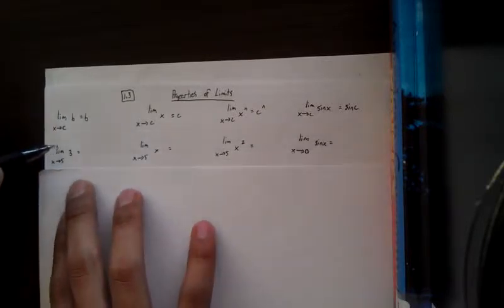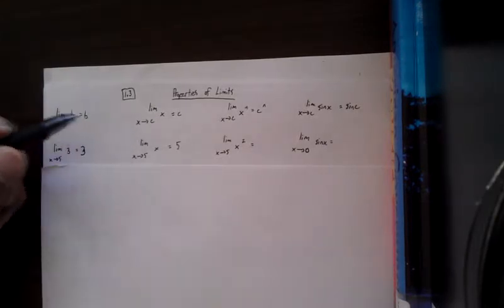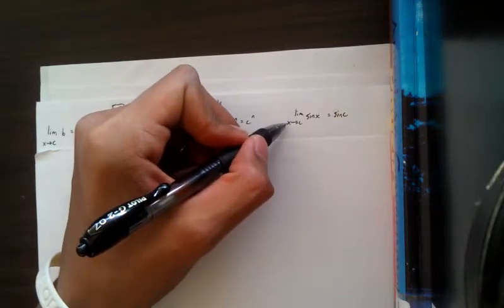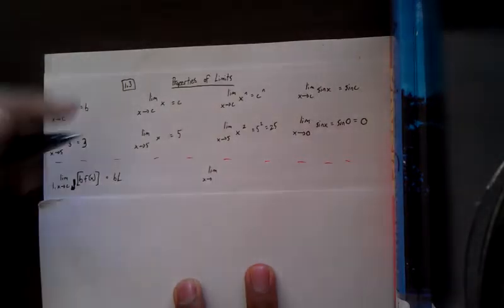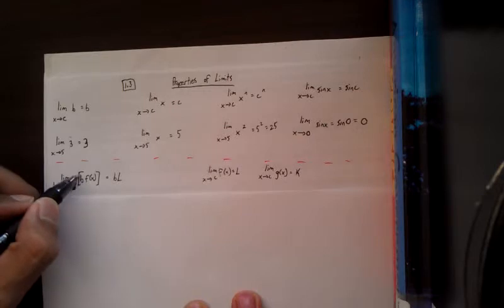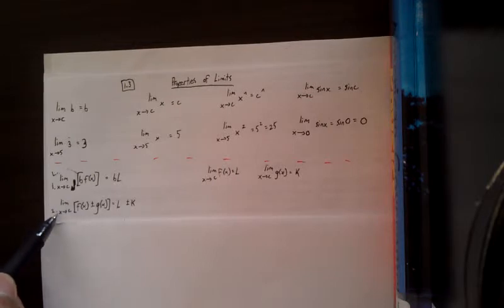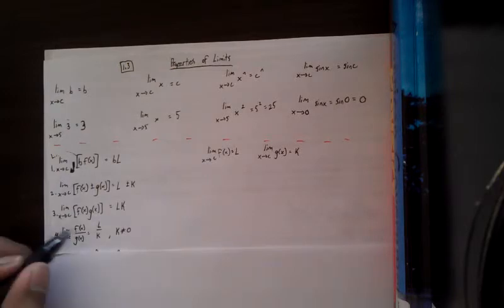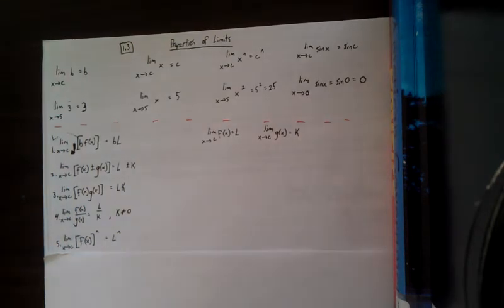Limits (part 2)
Part 2 of limits. Properties of limits.